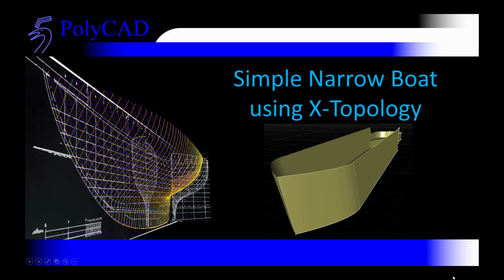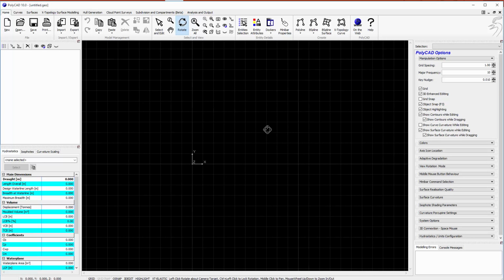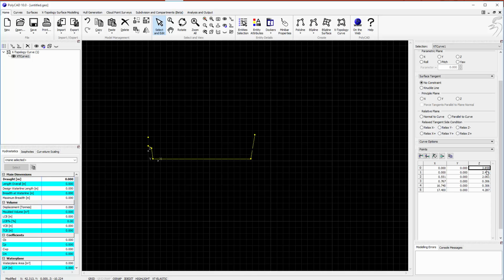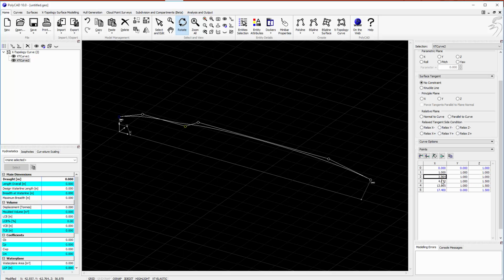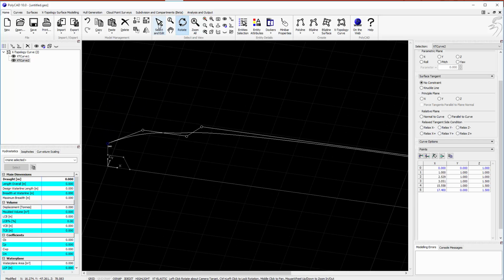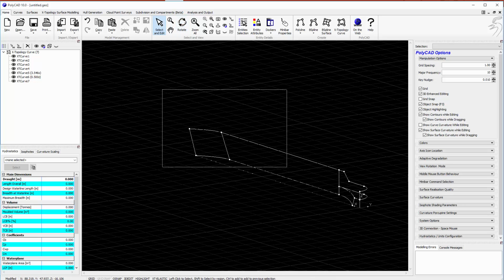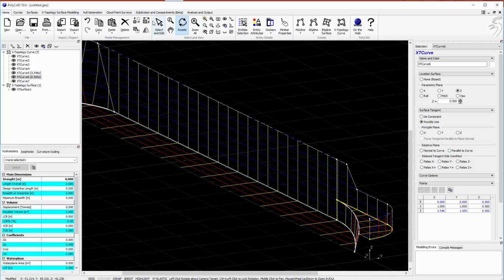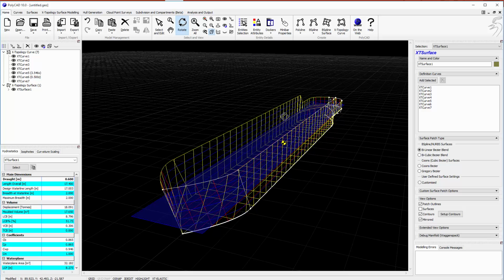PolyCAD: X-Topology Narrow Boat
An simple example of a hull with minimal shape